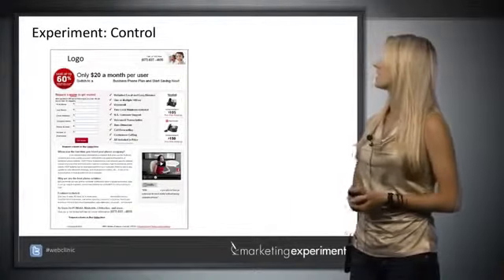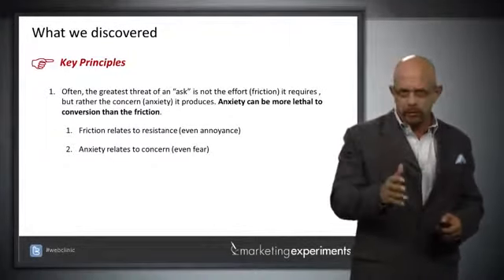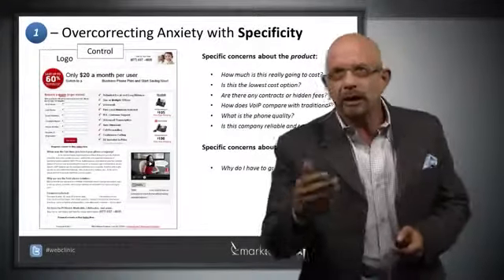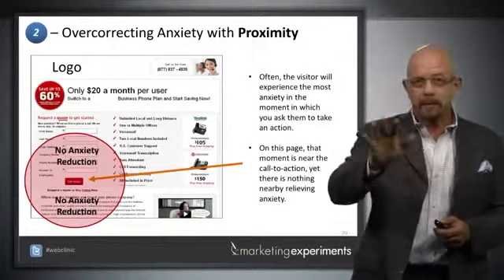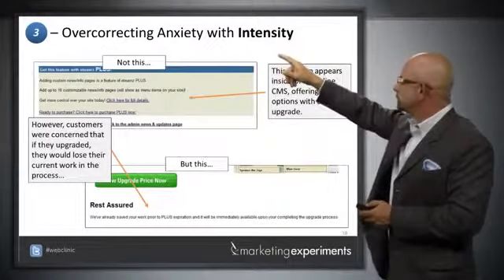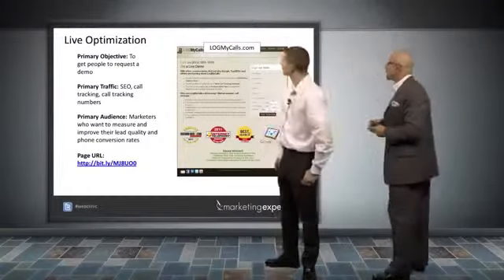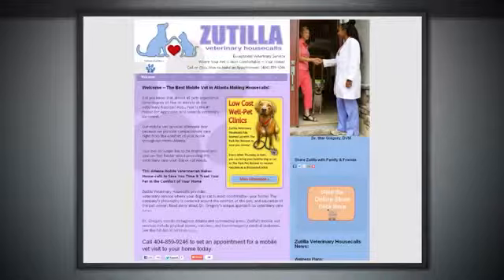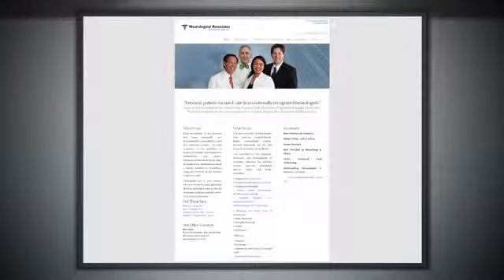**Team Thierry´s**263% Higher Conversion Rate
**Team Thierry´s**
**FINANCIAL FREEDOM OWN YOUR OWN BUSINESS WEBSITE-VERY LOW PRICE!-$159.00! per month Platinum!-4 LEFT
BECOME YOUR OWN BOSS TODAY!! THIS IS A SPECIAL PRICE AND WILL NOT LAST!
Xplocial is an incentive marketing program that offers 100% commissions for independent distributors. Xplocial Team Builders have added several hundred dollars
in marketing bonuses for people

With a focus on building a team of marketers, ThierryXplocialTeamBuilder offers all teammates who join a free hosting account, a free wordpress site, a free autoresponder, a free give-away report and autoresponder emails, free marketing training and a free team link rotator! The team link rotator displays every teammates' Xplocial links through all of our top-ranked team marketing site, to help build your Xplocial business for you!

All of the bonuses are exclusive to ThierryXplocial Team Builder and once you are enrolled through you are able to pass along these valuable bonuses to your teammates at no additional charge!